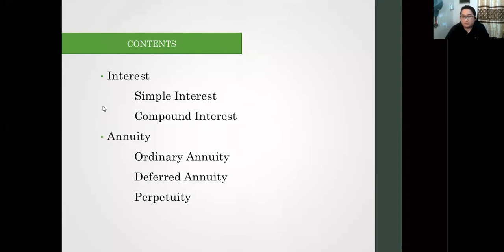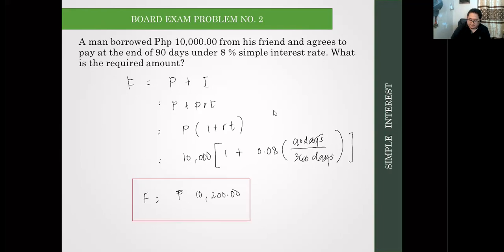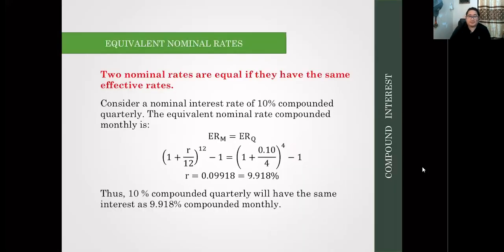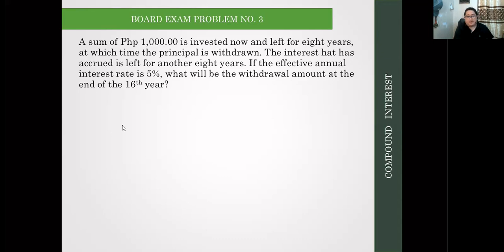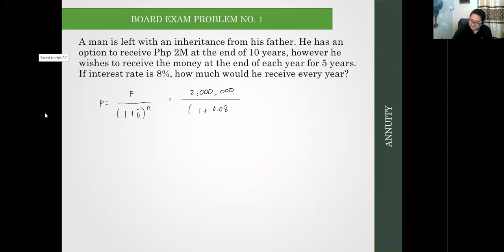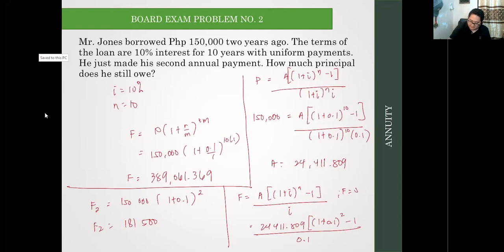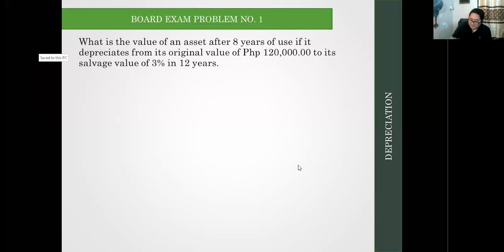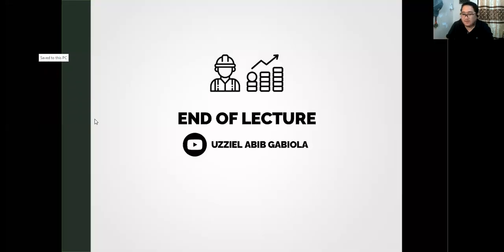MATH402 ENGG ECONOMY